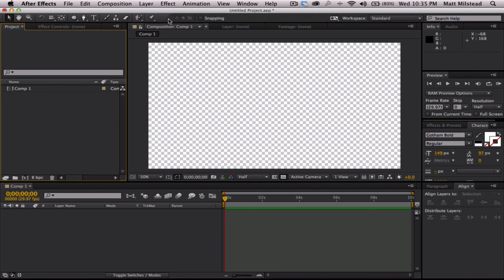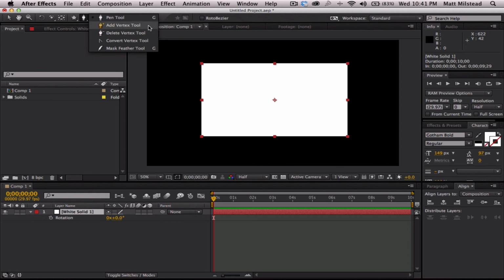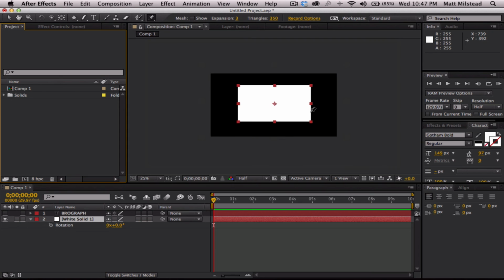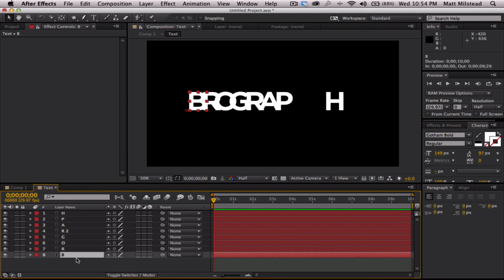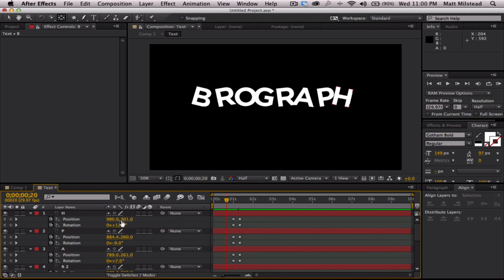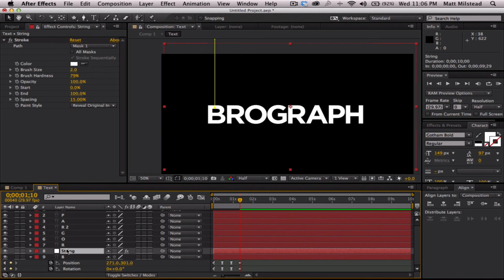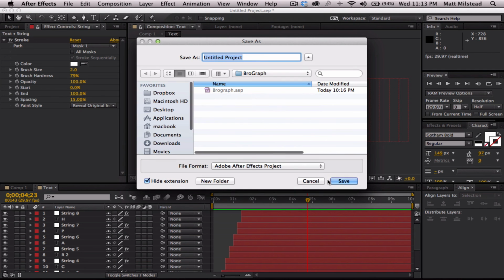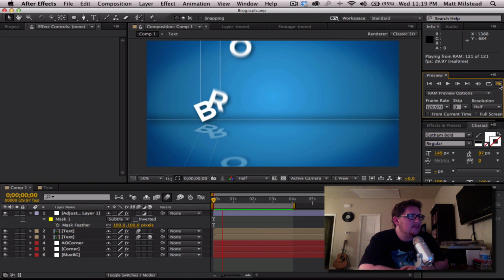Brograph Tutorial 001 - Introduction to After Effects UI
In this tutorial we'll take a look at the user interface of After Effects and also create a text hanging on strings animation.